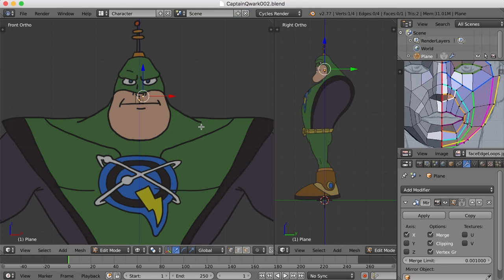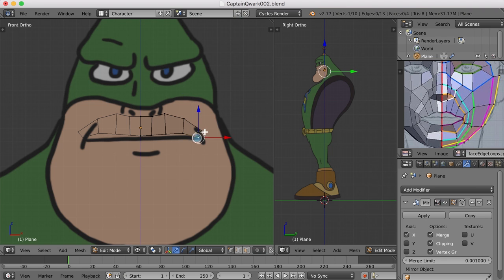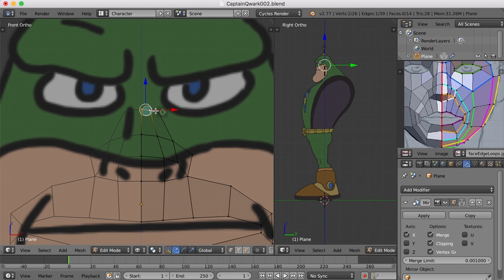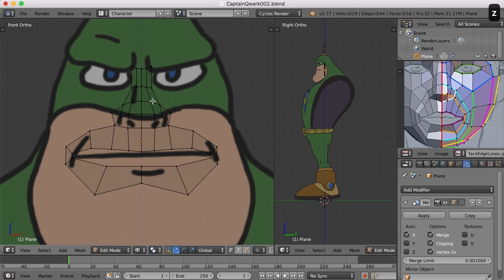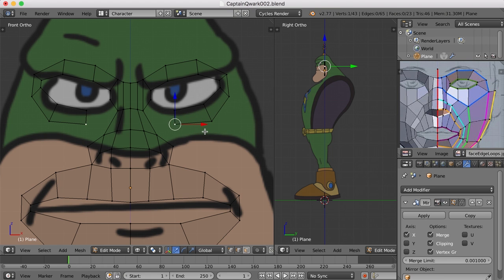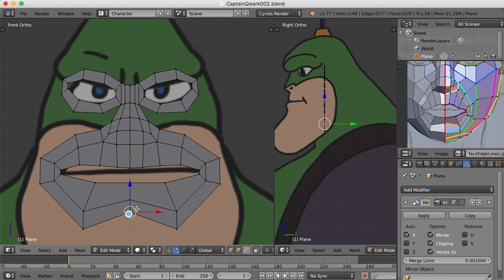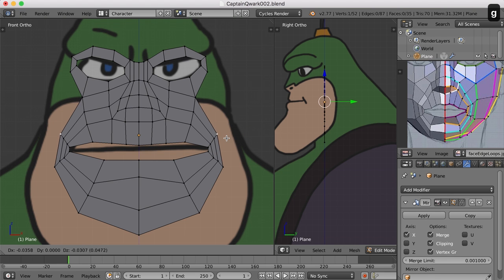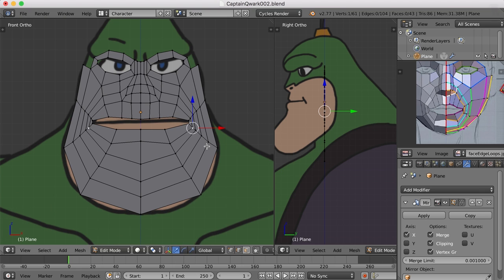Captain Qwark: Blender Character Modeling 02 of 22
Join me as we use Blender to create Captain Qwark from Ratchet and Clank. In this video we work on creating the edge loops of the character's face.